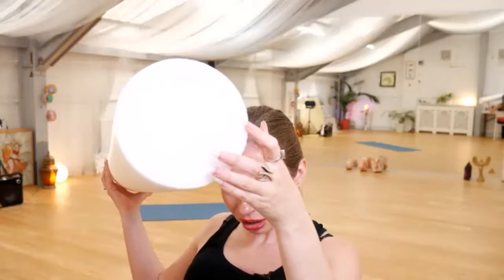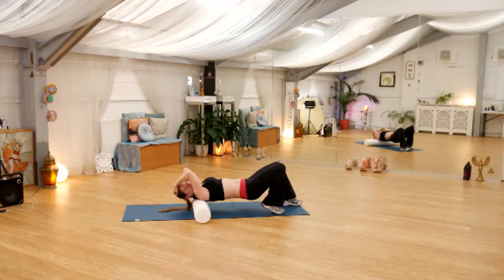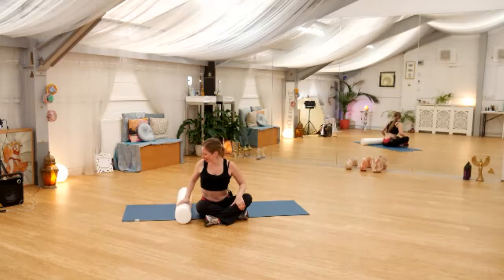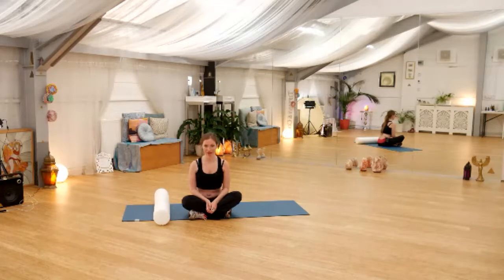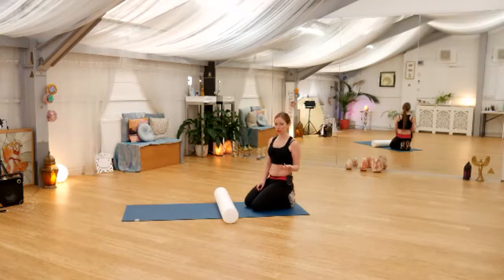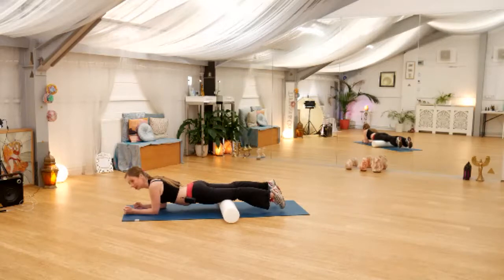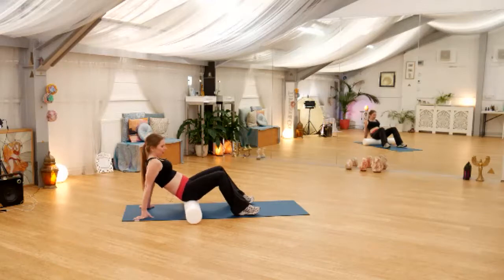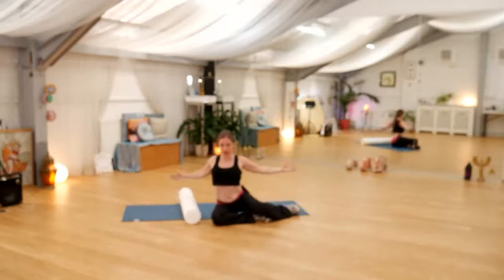Foam Roller Exercises | Myofascial Release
In our new Foam Rolling class, sought-after fitness instructor and personal trainer, Lindsey Marie Silver will show you on how to ease sore tense muscles, increase flexibility and improve posture. Increase circulation, flush toxins, boost immune system, improve skin condition, treat cellulite, strengthen core and much more. Feel and actually see results in as little as 10 minutes! Yes, really.

This effective functional fitness class utilising the specialised physical and manual therapy called myofascial release, is suitable for those with an existing good baseline level of fitness.

For this class you will need: An exercise roller or Pilates round or exercise massage ball or tennis ball.

Did you like this video? It really helps us reach & share this free video with others.

Join the 1000's of participants who've enjoyed our dance, fitness & wellness classes, through step by step guided tutorials, helping you become the best version of yourself.